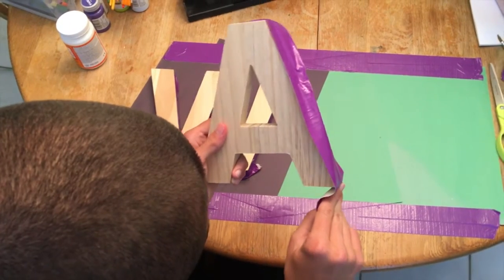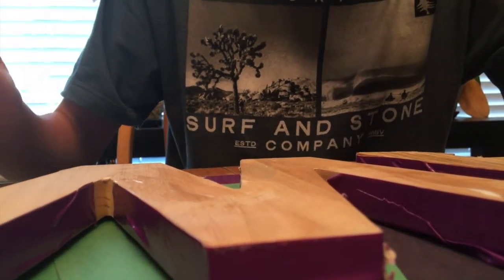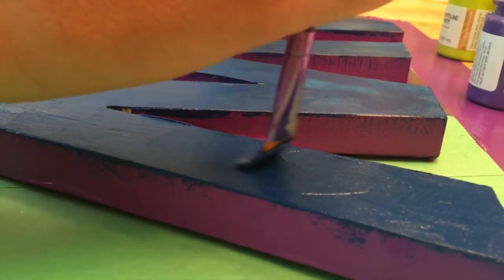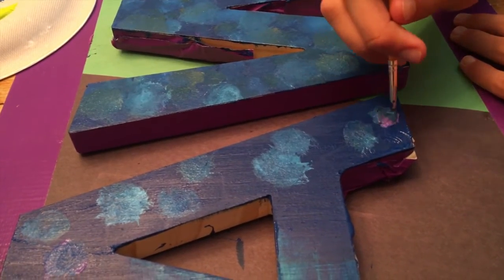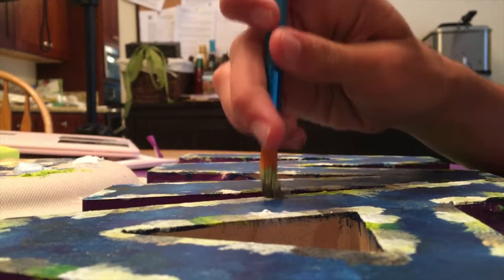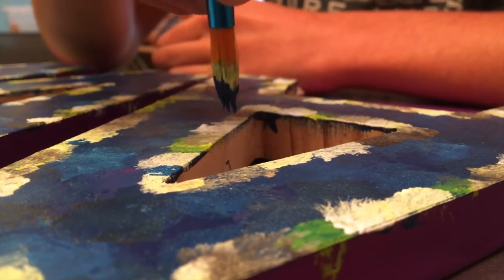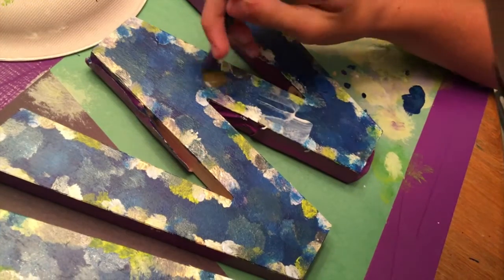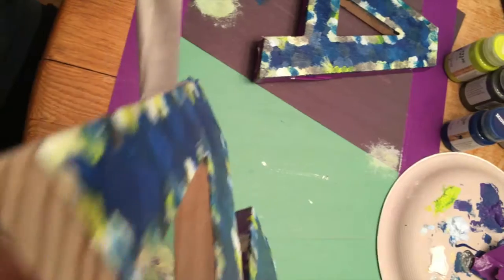AJ's Craft Minute: DIY Galaxy Letters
AJ's  Minute Episode

Topics in this episode:

How to make DIY galaxy inspired letters for decoration.

Q&A:

A:15
Q:Where do you live?
A:California
Q:What is your favorite color?
A: Red